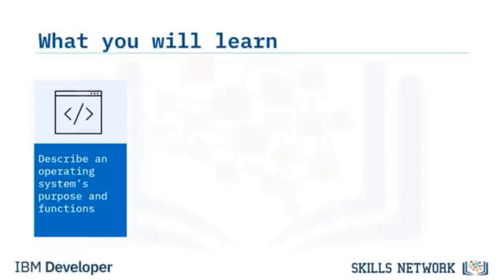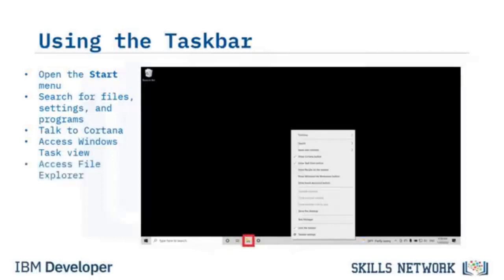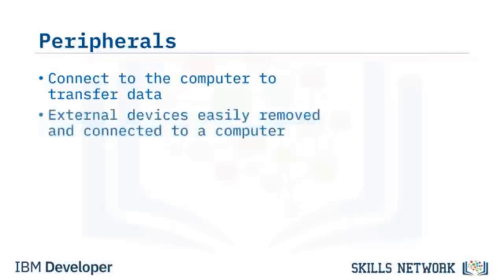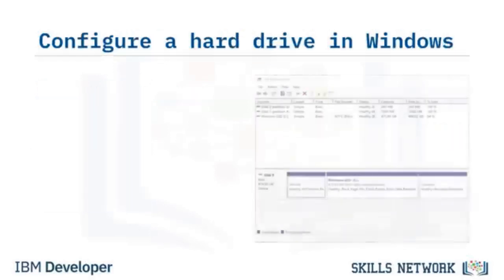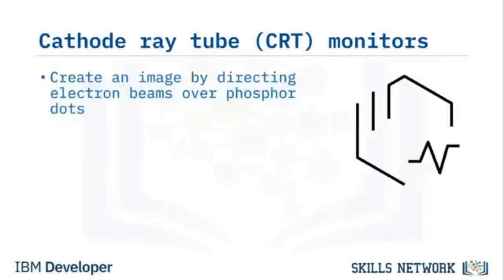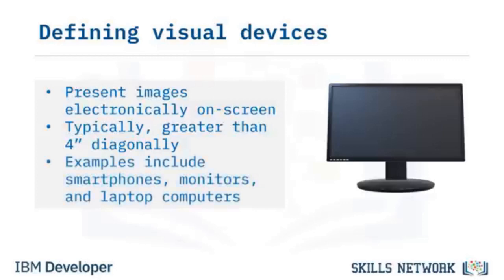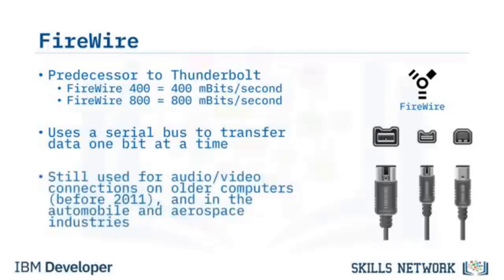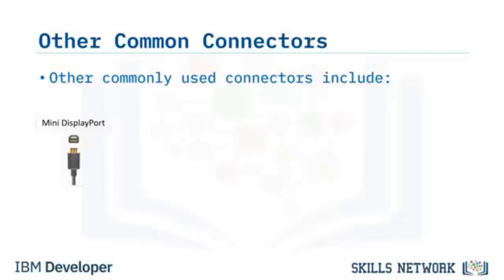IBM Cloud Par-3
I have more than 15 years of experinces in IT industry I have several knowledge of IT buisness and training so if you have require more training in corporate level with lab please reach out to us . please reach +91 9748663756